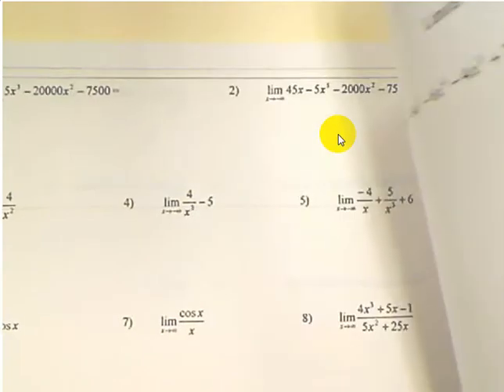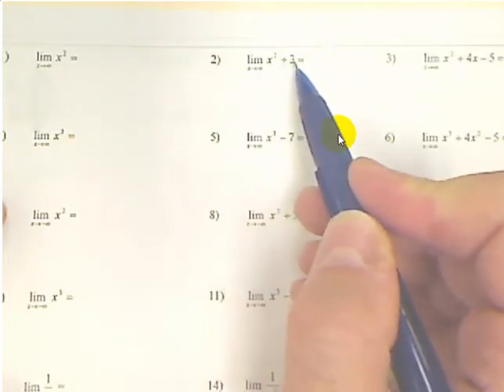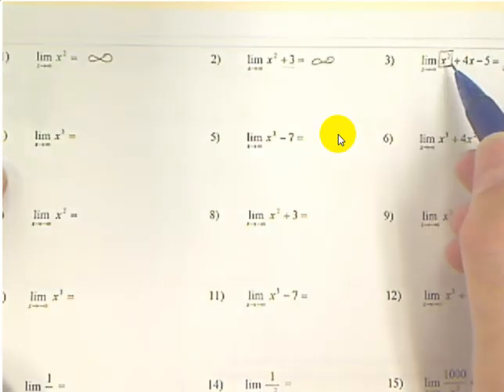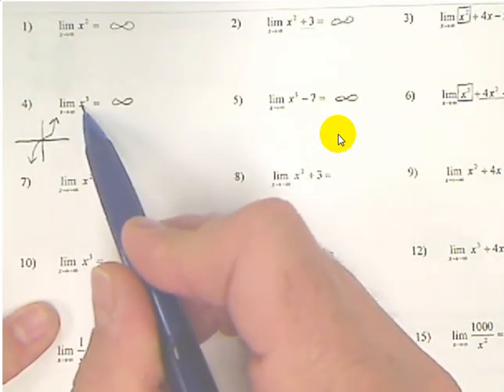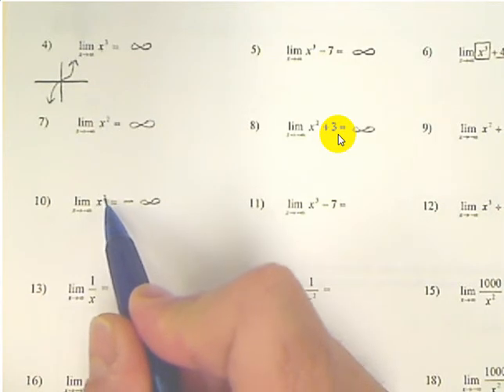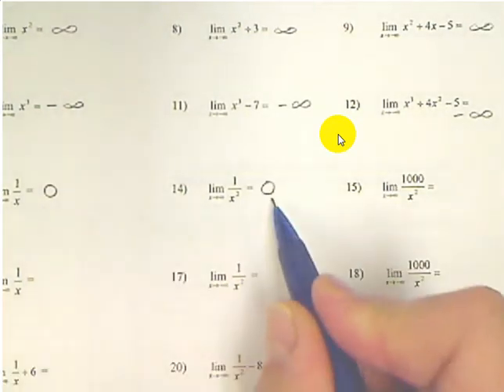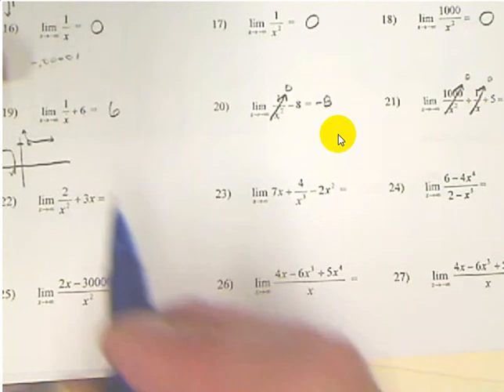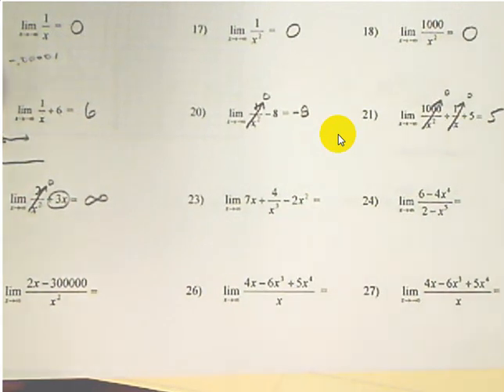Pinocchio part 1